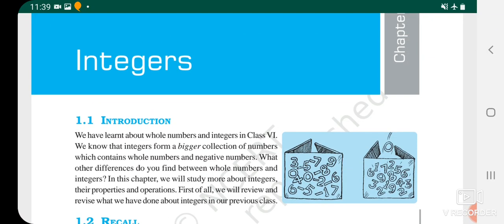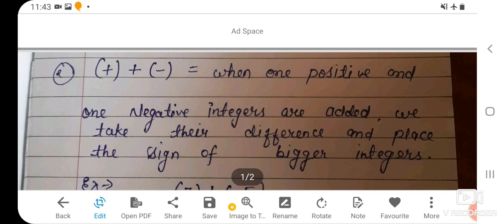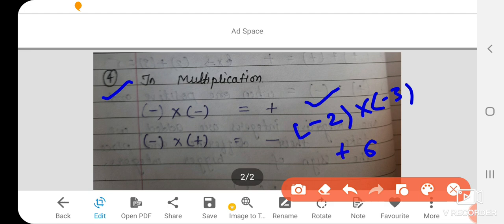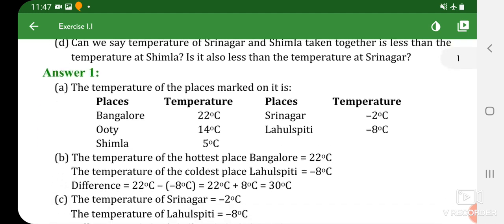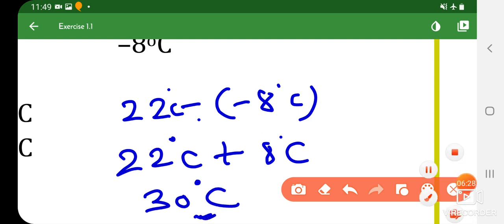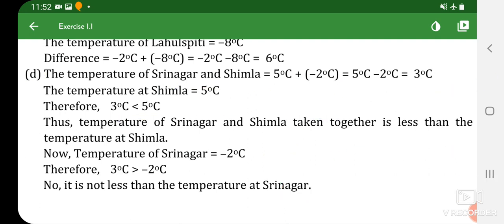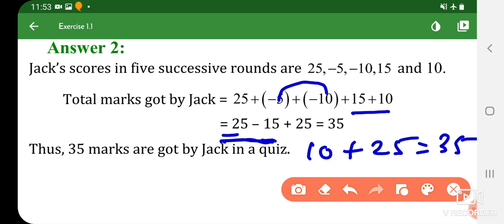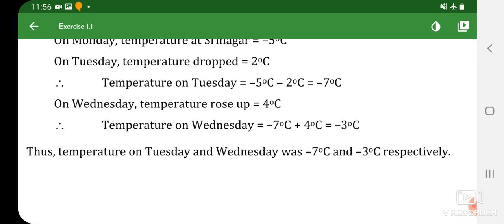ch-1 integers ,class-7th maths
que no 1,2&3